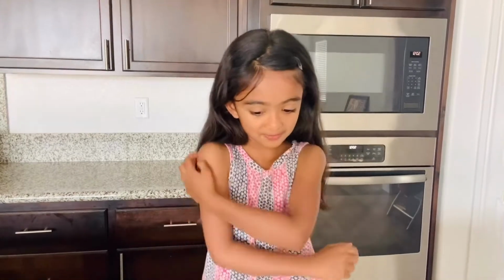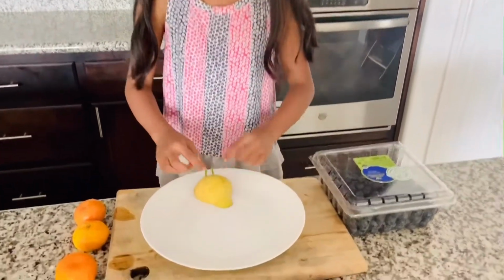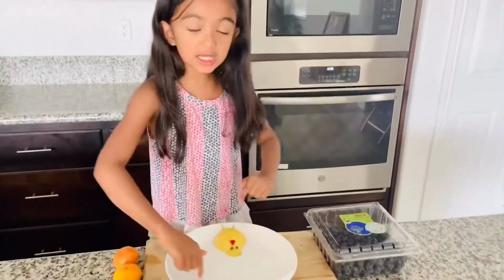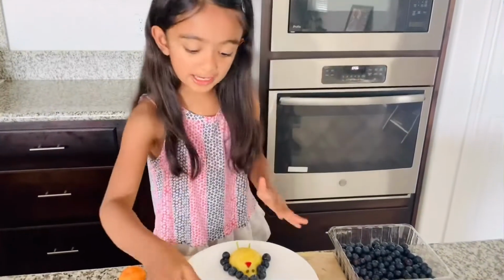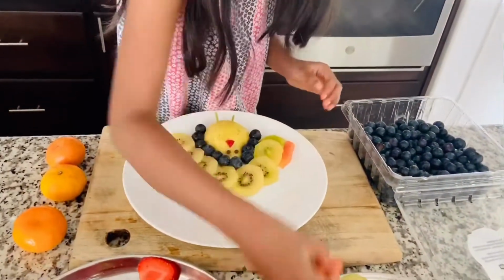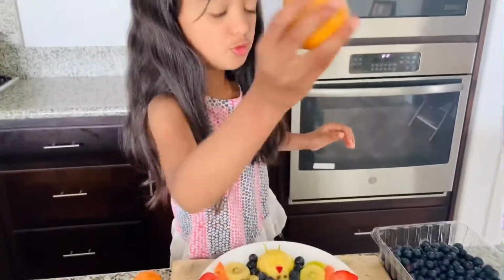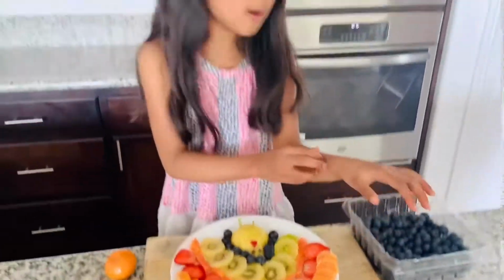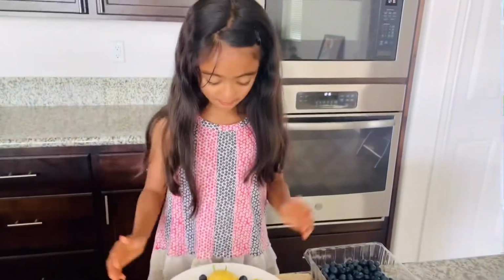Rainbow cool fruits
Aarya loves cool ways to arrange fruits and eat them. What about you?